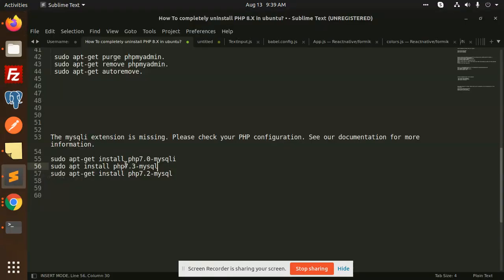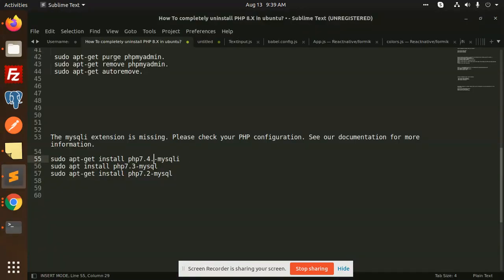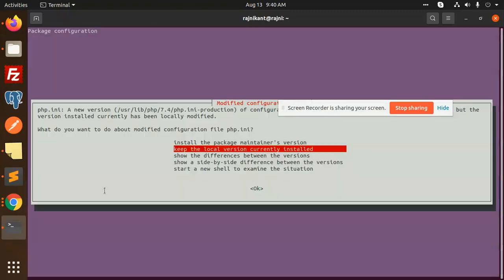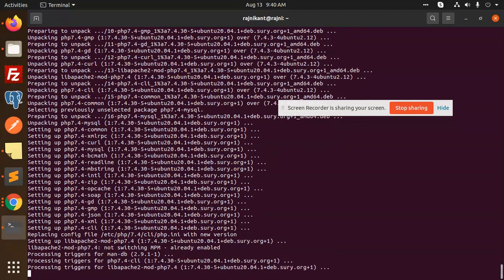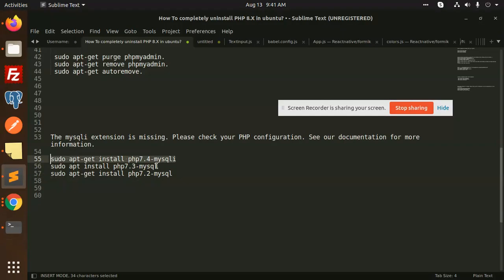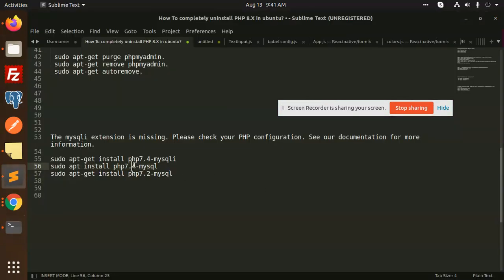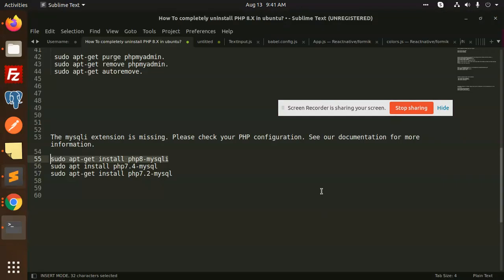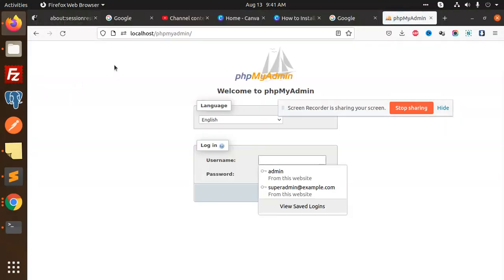The mysqli extension is missing. Please check your PHP configuration. See our documentation for more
The mysqli extension is missing. Please check your PHP configuration. See our documentation for more information.